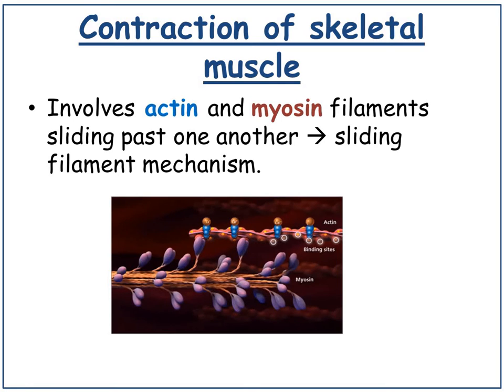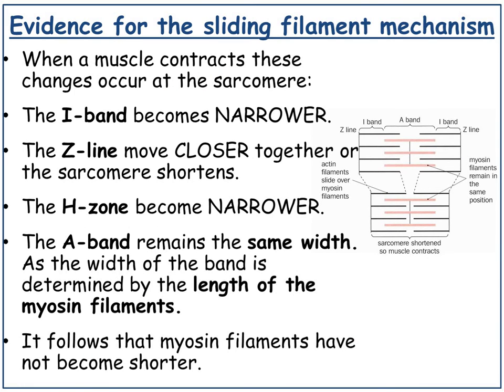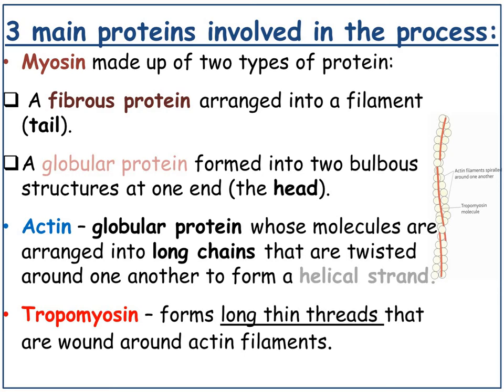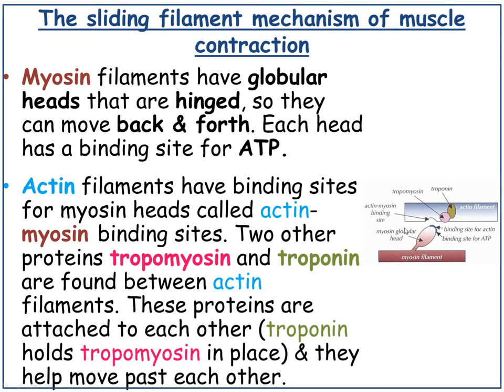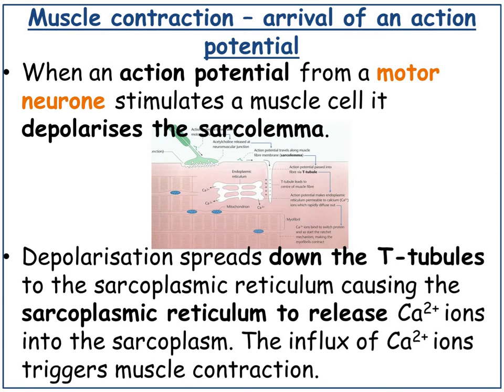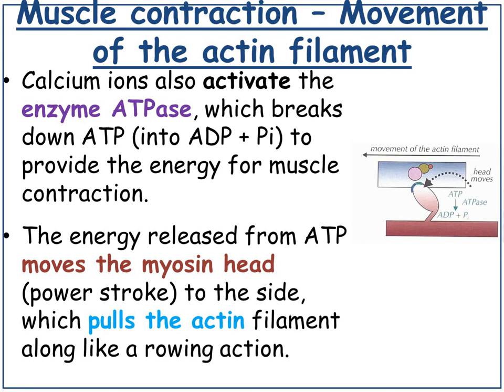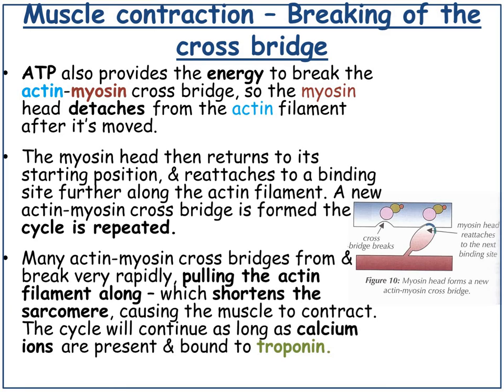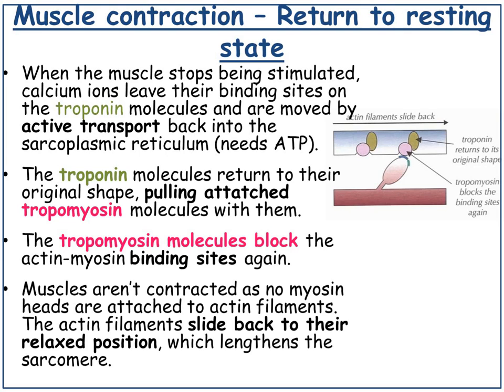skeletal muscle sliding filament hypothesis